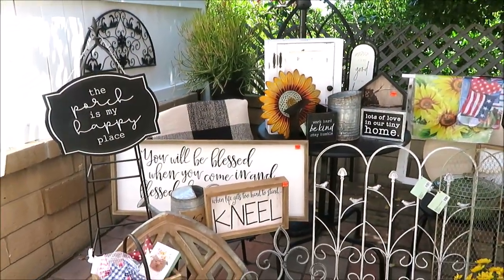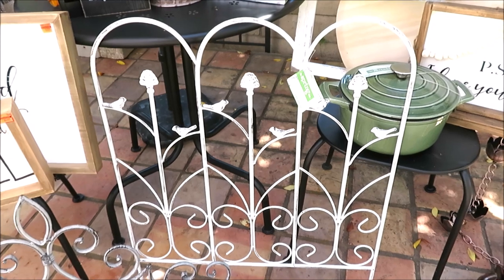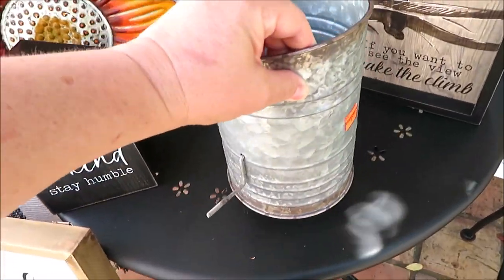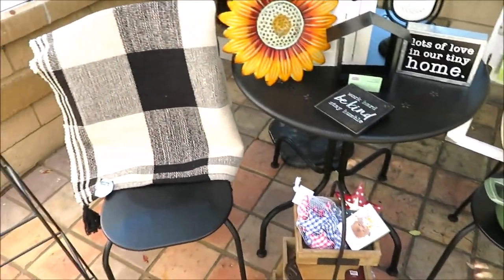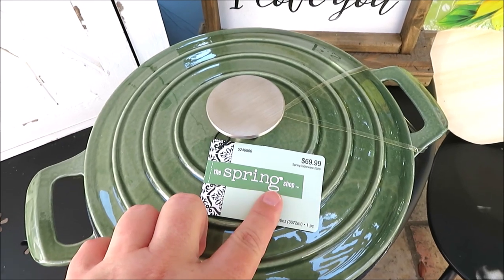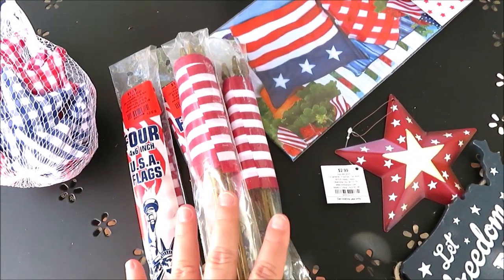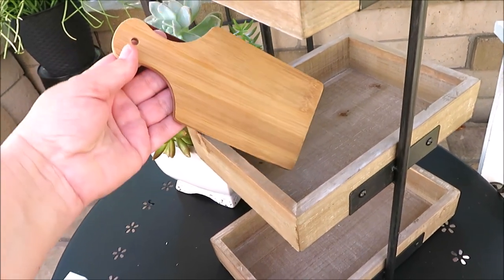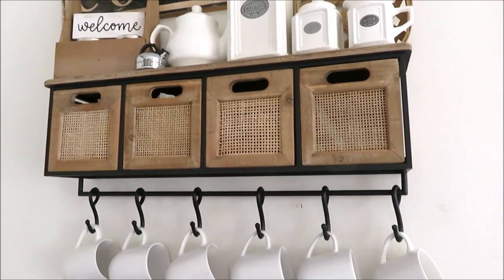HUGE HOBBY LOBBY CLEARANCE HAUL July 2020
Hi friends! Today I'm sharing a HUGE Hobby Lobby Clearance HAUL!